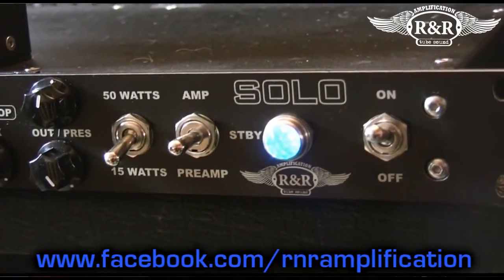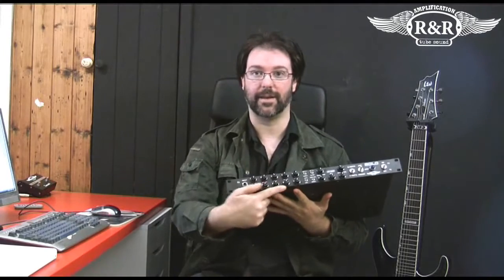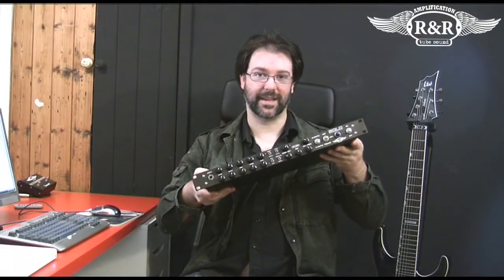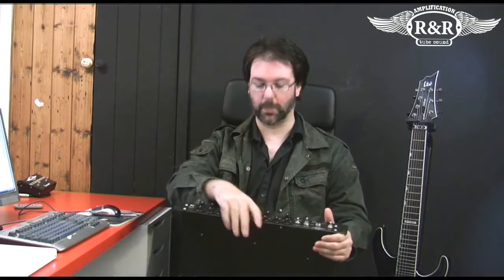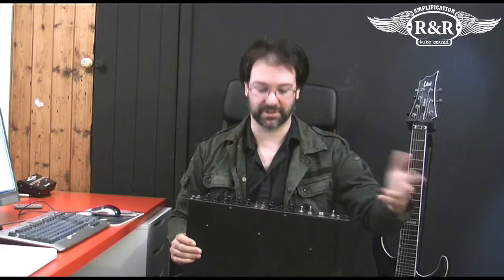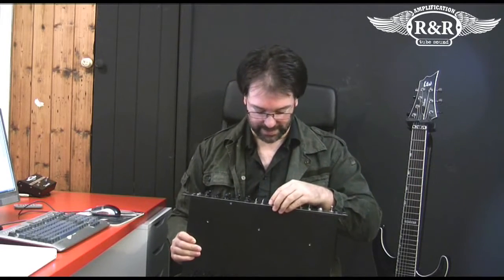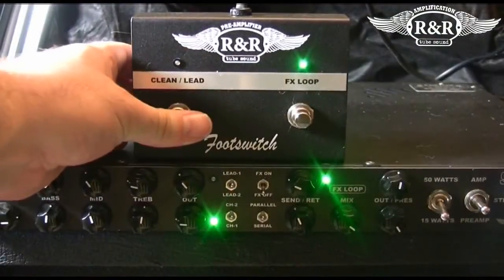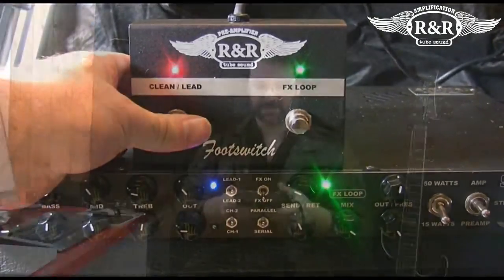Rack Guitar Amplifier . R&R Sound Amplification - "Solo"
Guitar Amp "SOLO"